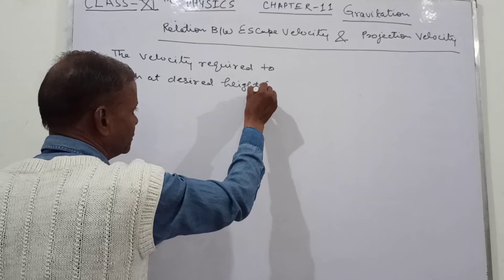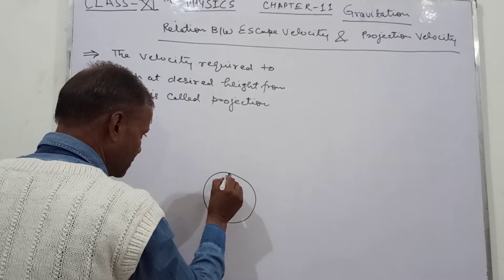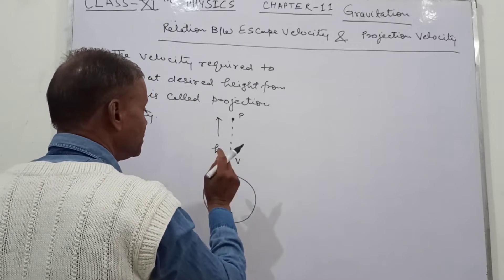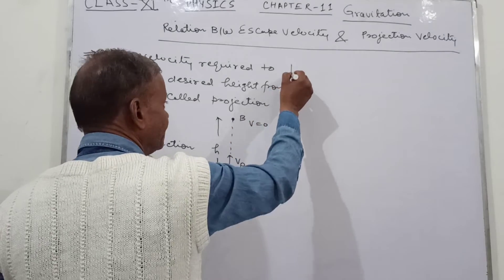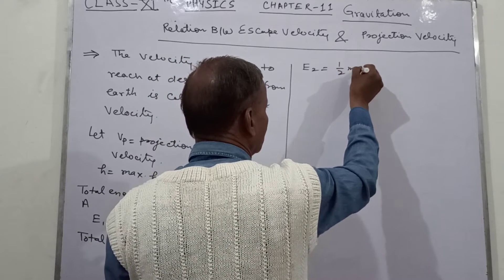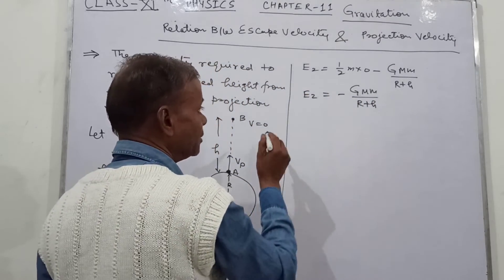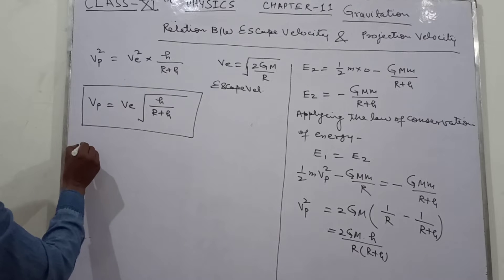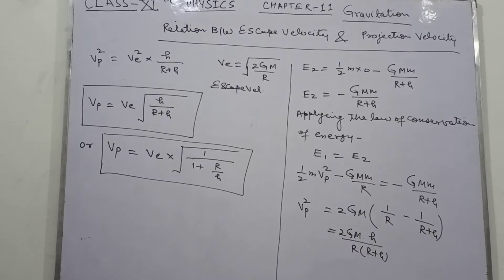RELATION B/ W ESCAPE VELOCITY & PROJECTION VELOCITY NEET SPECIAL CLASS-11 CHAPTER-11 GRAVITATION